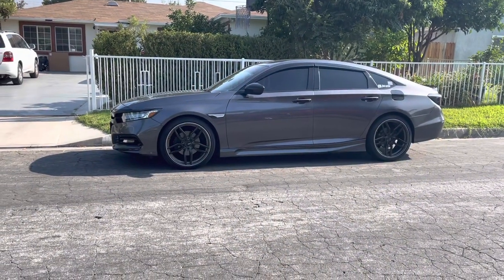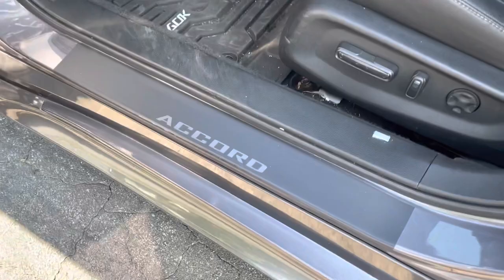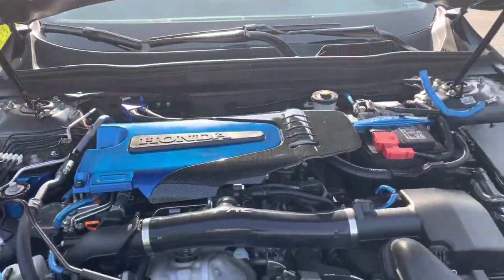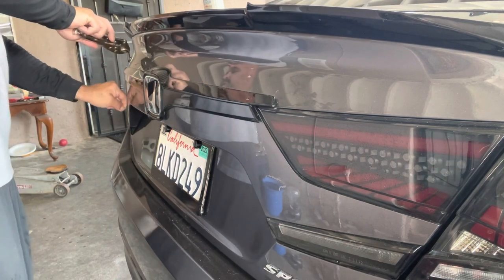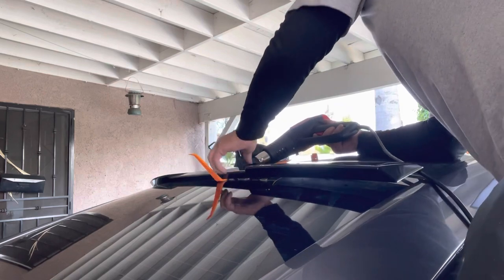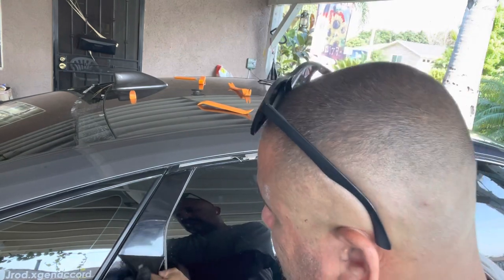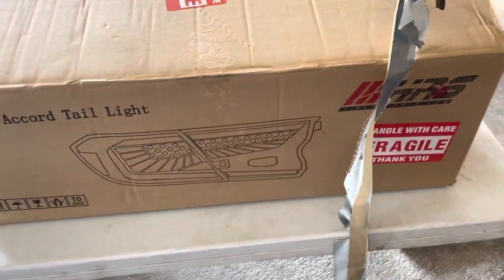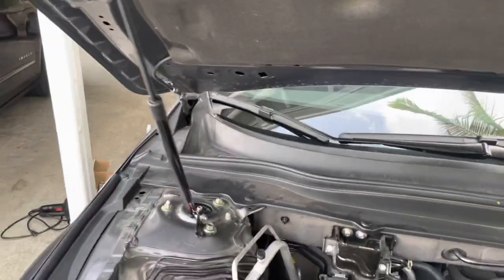Aftermarket parts removal 2018-2021 honda accord and parts list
Hood struts
Trunk spoiler
Front grille
Sequential bumper lights
Rear bumper diffuser
Muffler tips
Side skits
Front lip spoiler
Front and rear emblems
Window rain guard
Trunk trim
Rear view mirror
Shark fin cover
Tail light tint
Rear window spoiler
Fender emblems